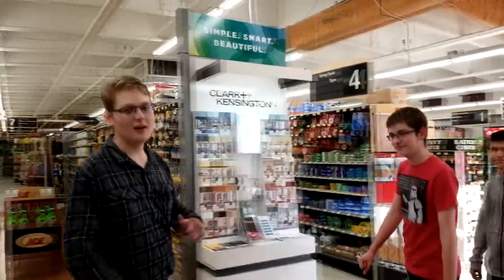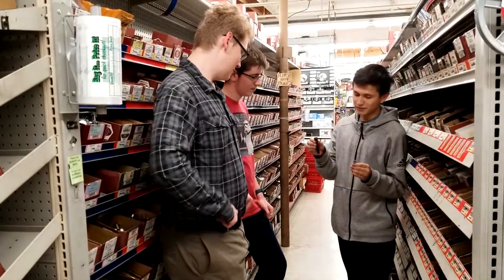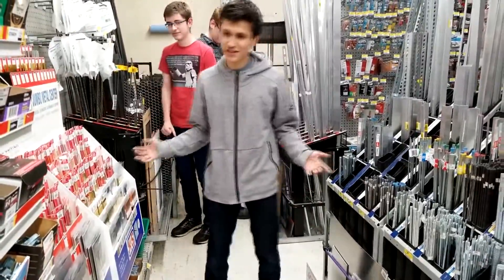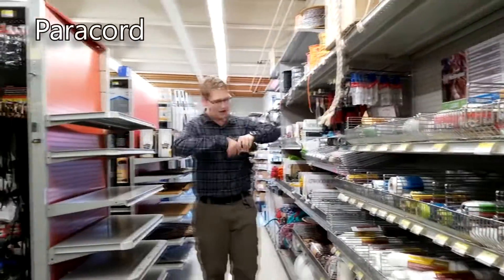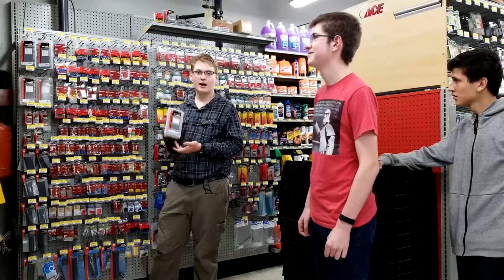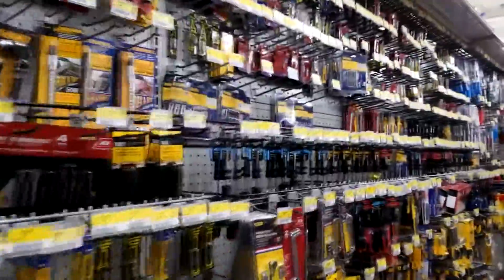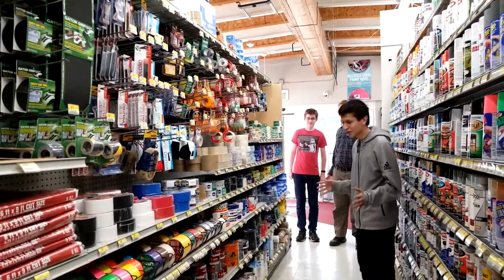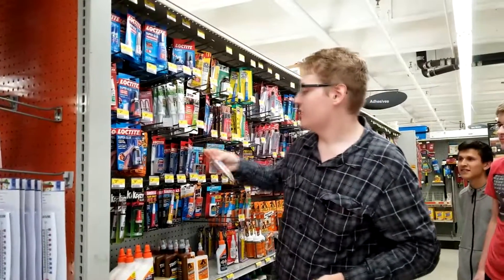Where to buy parts for FTC robots